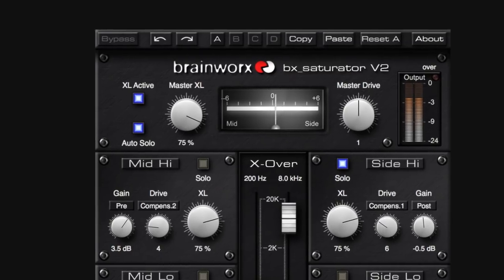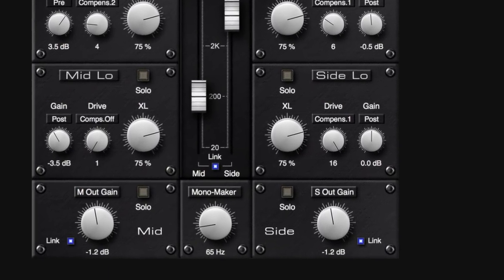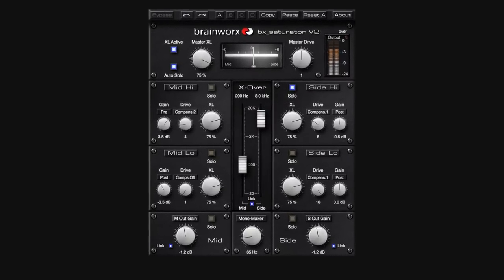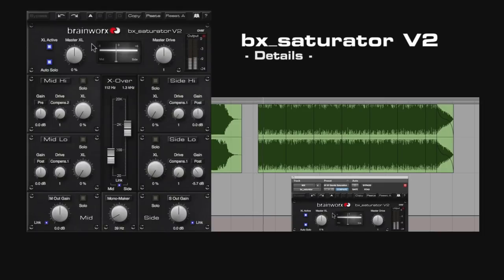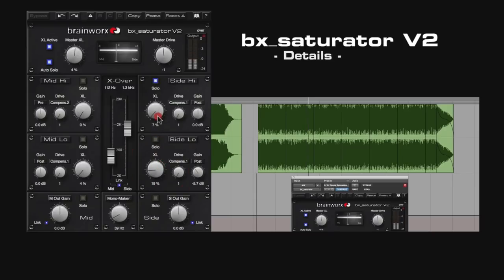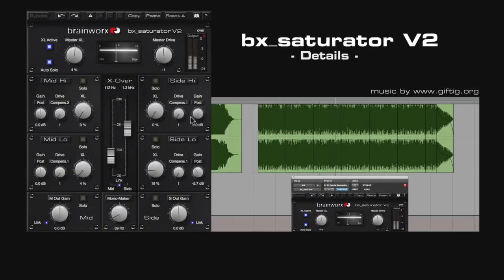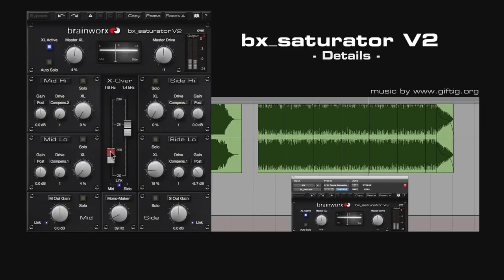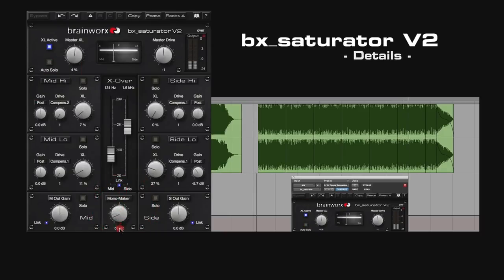UAD bx_saturator V2 Plug-In Trailer by Brainworx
The Brainworx bx_saturator V2 plug-in for UAD-2 and Apollo interfaces is a powerful multi-band M/S (Mid/Side) processor, allowing you to add saturation, drive, and distortion exactly where you want it in your mixes and masters. It features Brainworx´s "True Split" crossover technology, which ensures that the Mid and Side channels are always perfectly in phase, yielding focused, large-sounding mixes and masters.